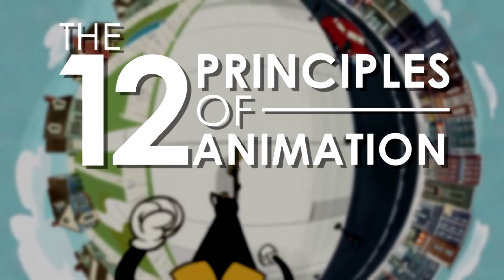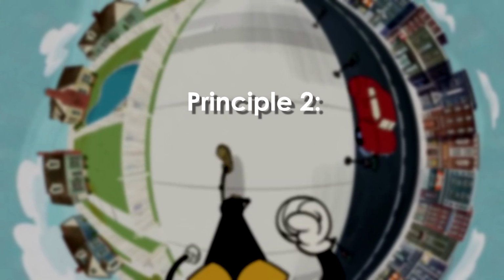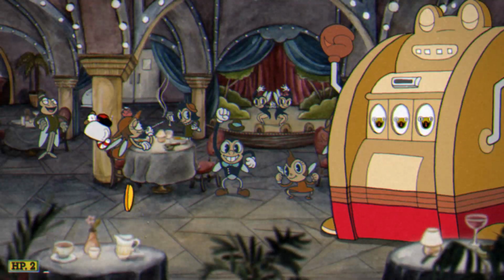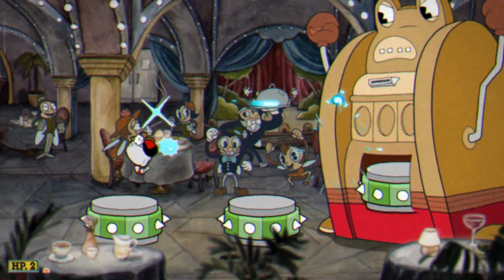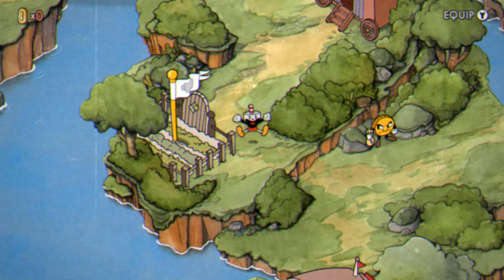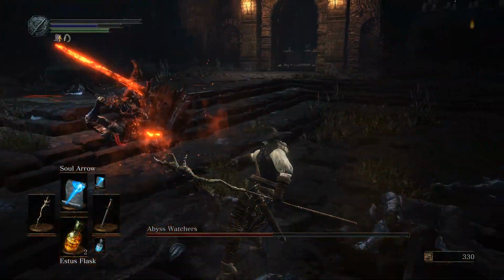'Anticipation' in Dark Souls | 12 Principles of Animation... In Games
Anticipation is used in really cool ways when you pair it with videogames. Without it, games like dark souls couldn't exist! I mean, They could, but they wouldn't be nearly as good. So let's take a look at how exactly anticipation is used within games, and why I think it's so cool.

Music Used in this Video: (Spoilers, it was all Cuphead)

You know what, just go ahead and support the composer, Kristopher Maddigan, by checking out the entire soundtrack. It Doesn't disappoint!